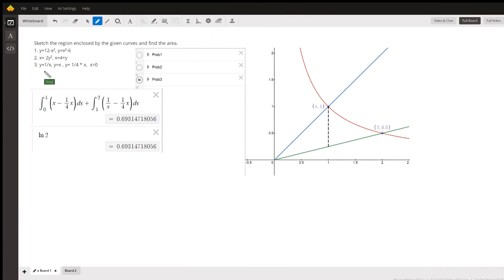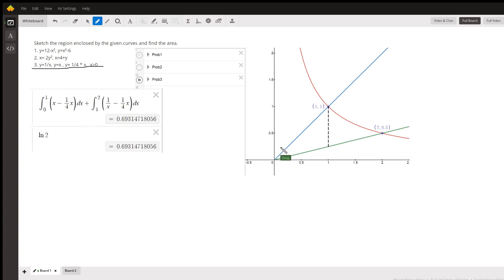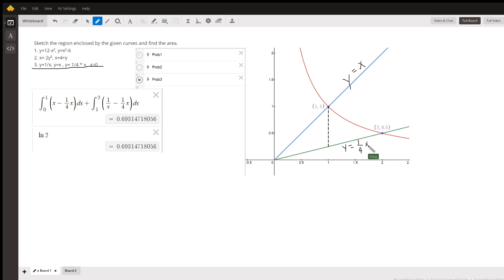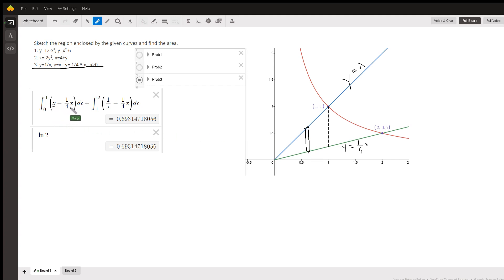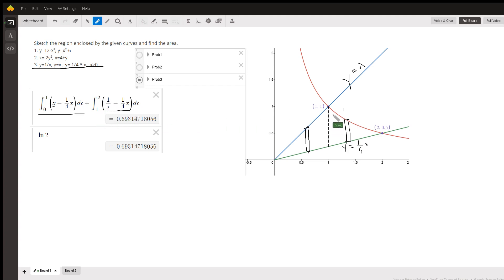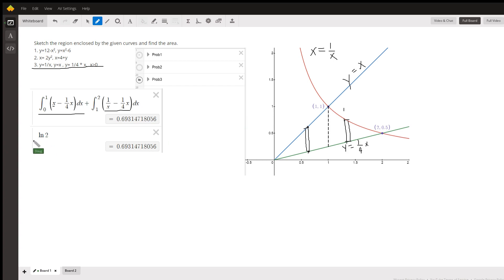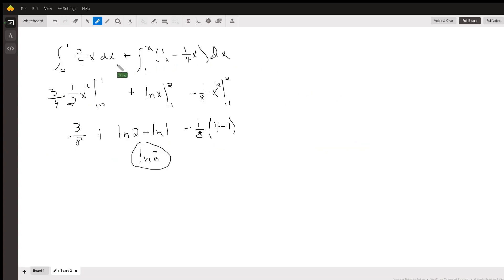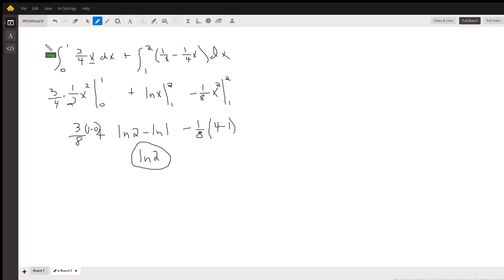Sketch the region bounded by given graphs and find its area.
Question: Sketch the region enclosed by the given curves and find the area.
Sketch the region enclosed by the given curves and find the area. 1. y=12-x², y=x²-62. x= 2y², x=4+y3. y=1/x, y=x , y= 1/4 * x,  x›0

Answered By:

Doug C.